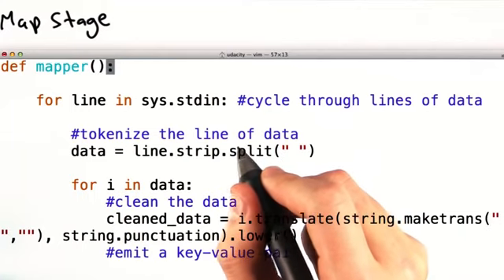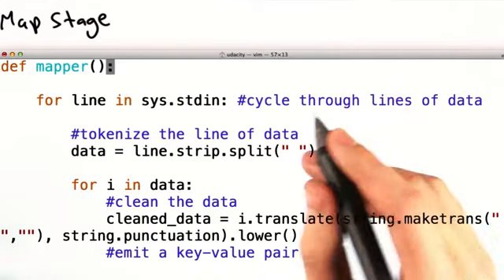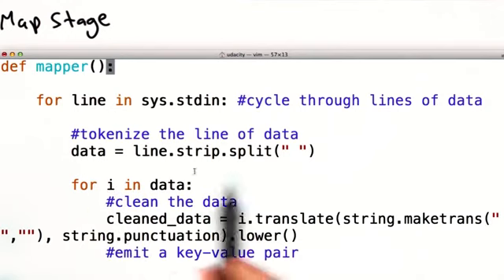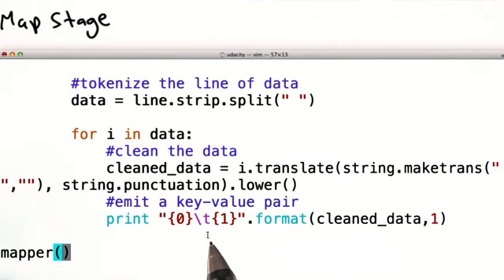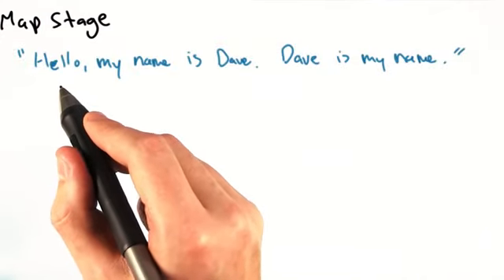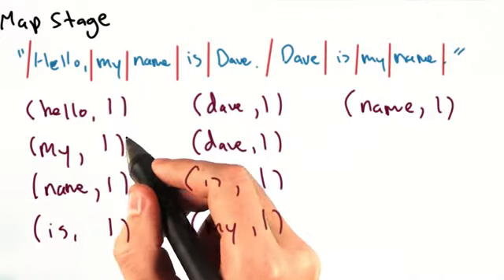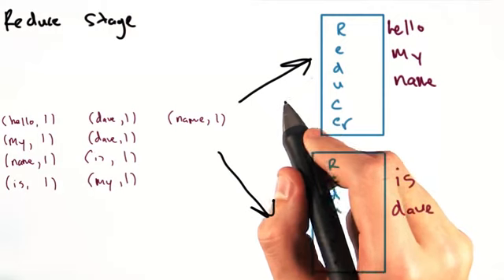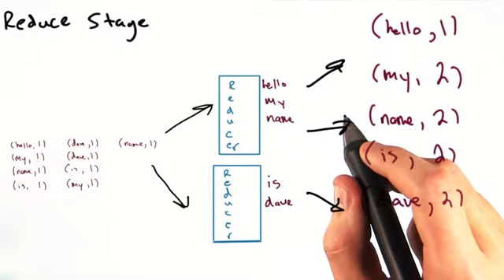10 Mapper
Description